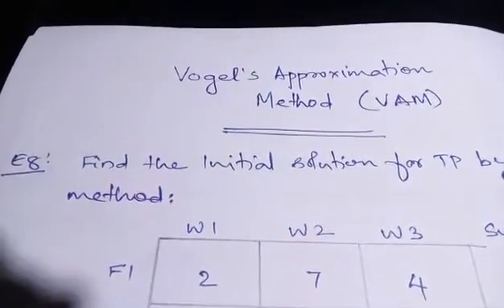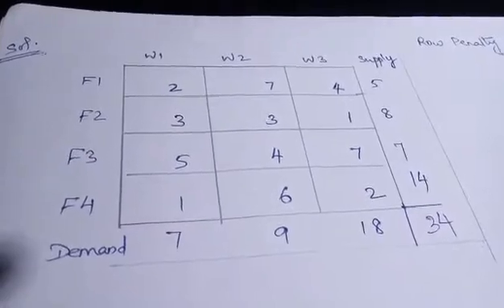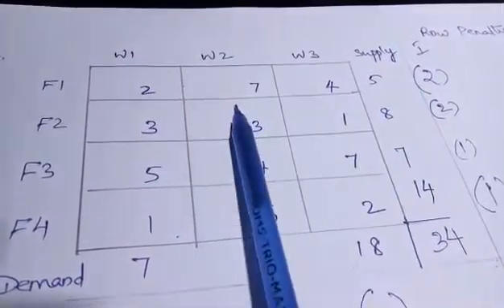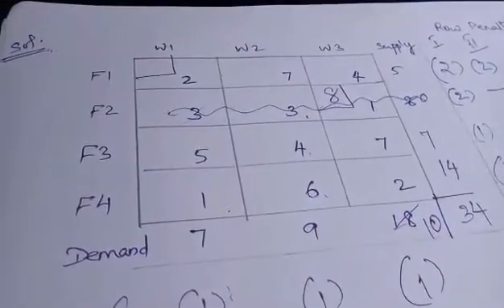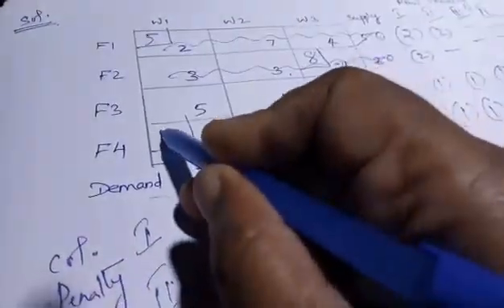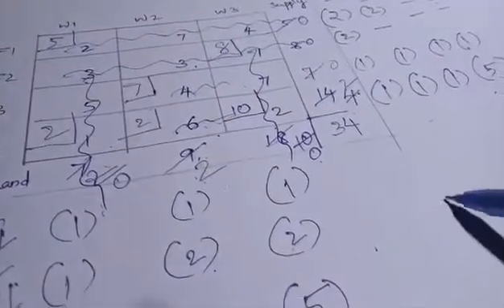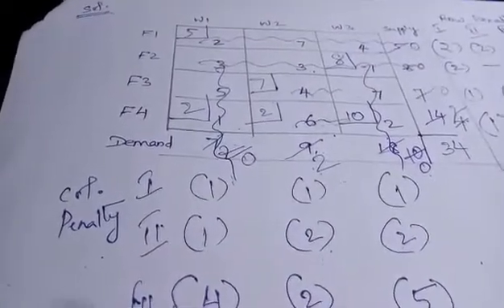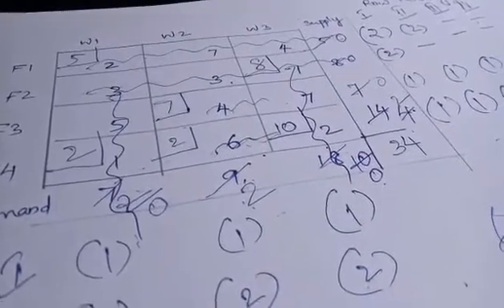Vogel's Approximation Method...Transportation Problem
Explains VAM (Malayalam)
other links